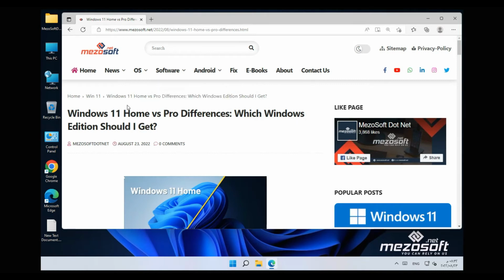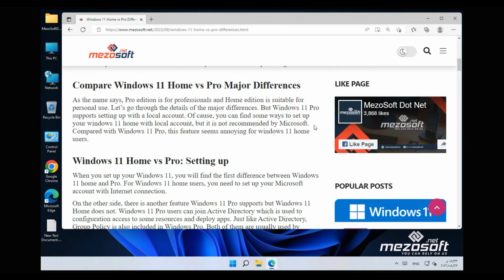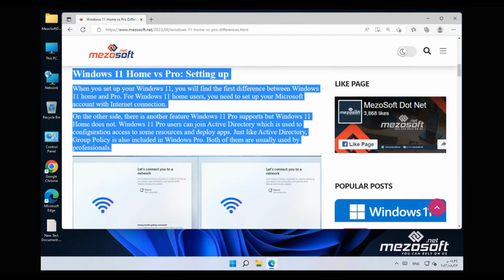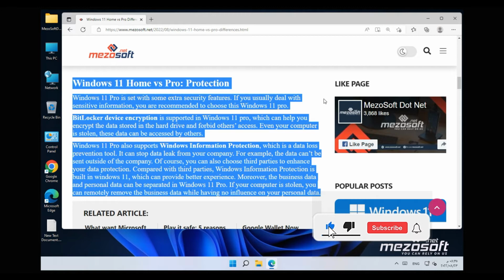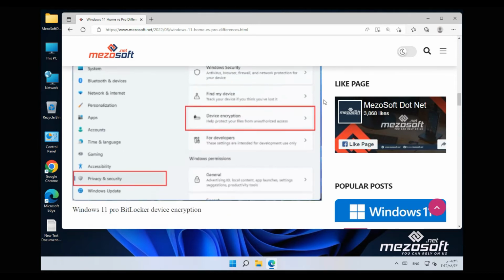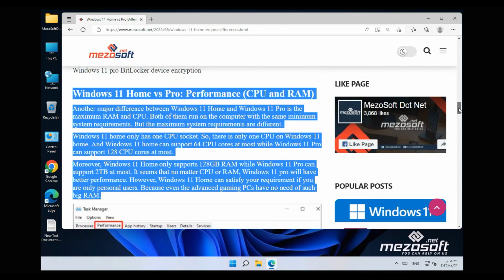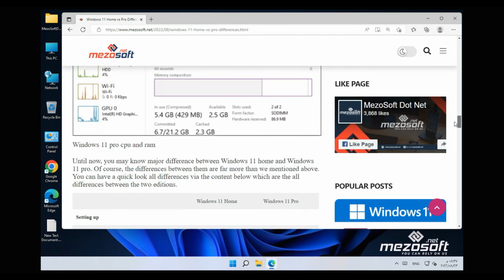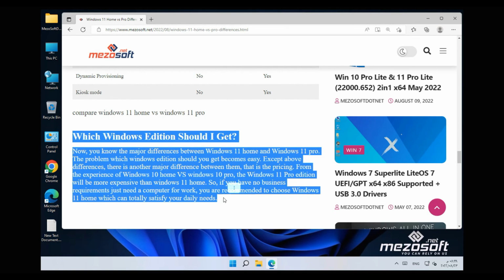Windows 11 Home vs Pro Differences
As we all know, each Windows version will release a few different editions for users to choose. Most users think of these editions as Home and Pro which can be installed on your computer. But what are the differences between Windows 11 Home vs Pro? Which one should you choose? This article will show you the details

Online Smart Solution for Architecture Designers ,
Real estate Developers , Companies, Shops, and Freelancer or End-user
we can Support in a timely and low cost effective manner.

You Can Rely On Us